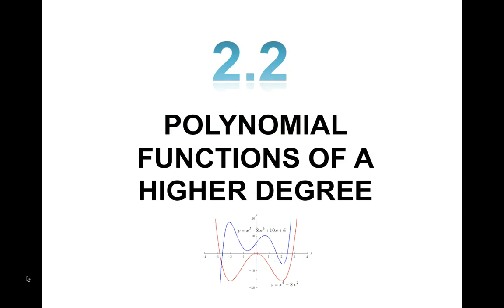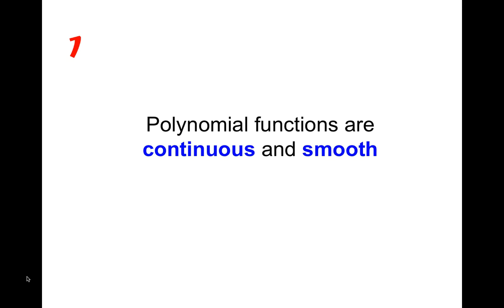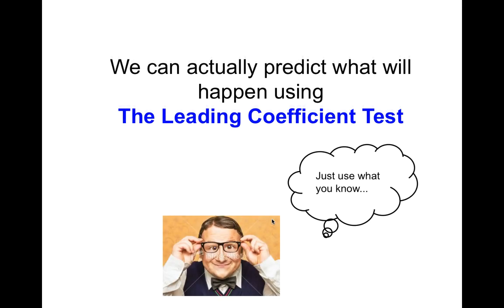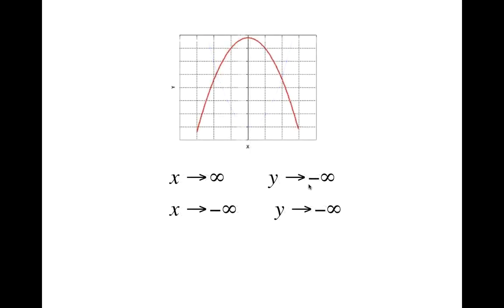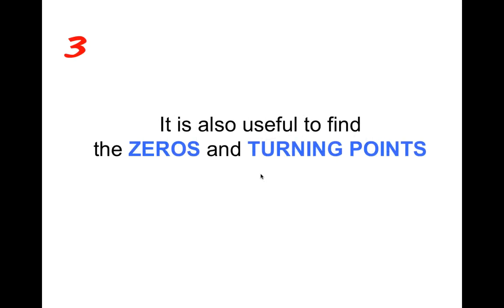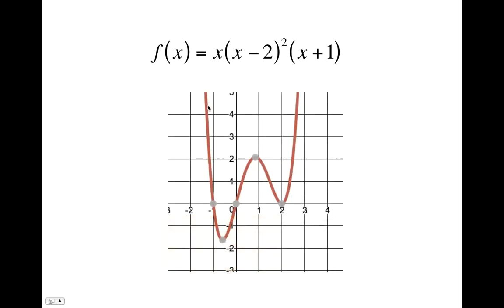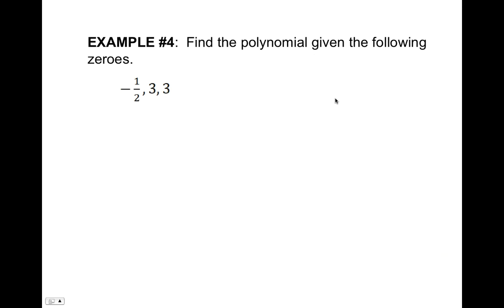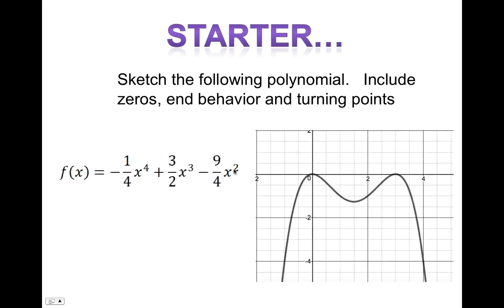POLYNOMIALS OF A HIGHER DEGREE